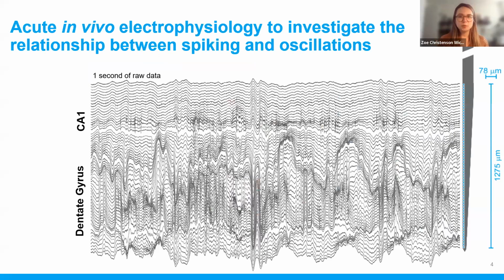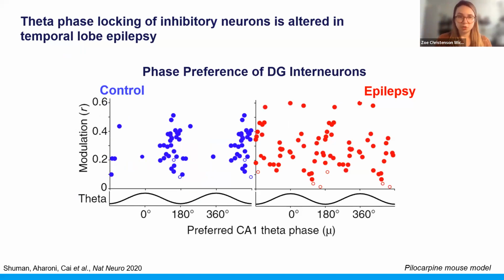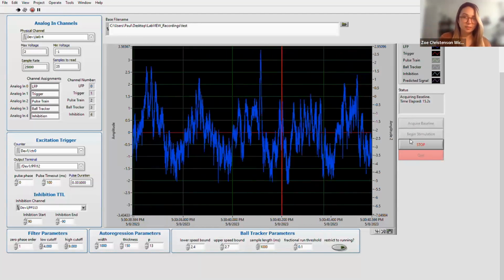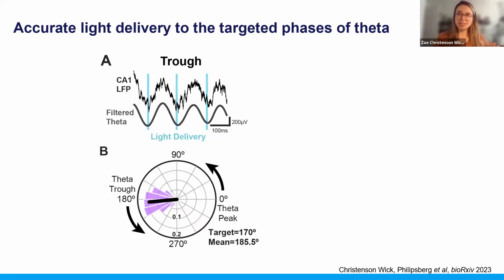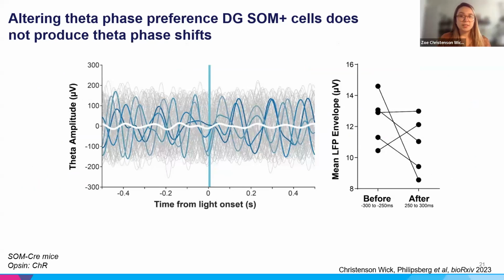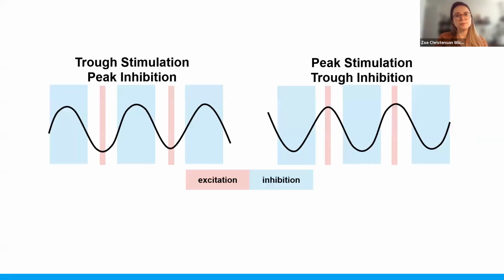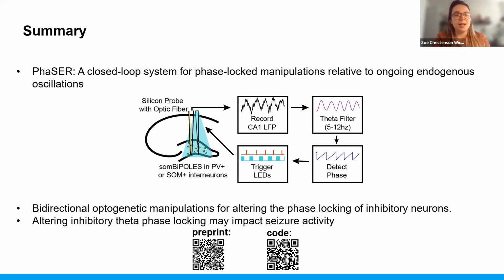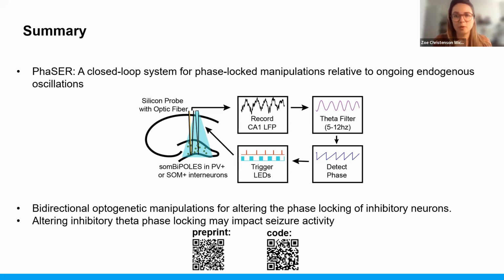[Zoé Christenson Wick] Manipulating single-unit theta phase-locking with PhaSER: An open-source tool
Zoé Christenson Wick (Icahn School of Medicine at Mount Sinai)
Manipulating single-unit theta phase-locking with PhaSER: An open-source tool for real-time phase estimation and manipulation

Moderator: Martha Streng (University of Minnesota)